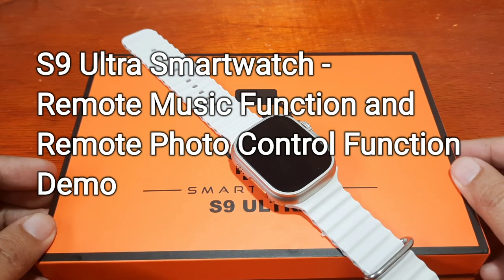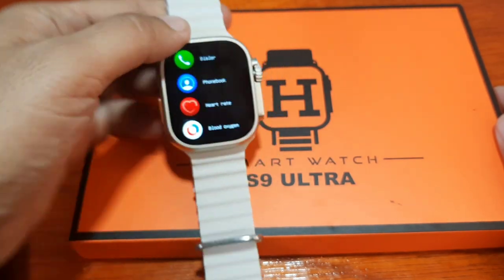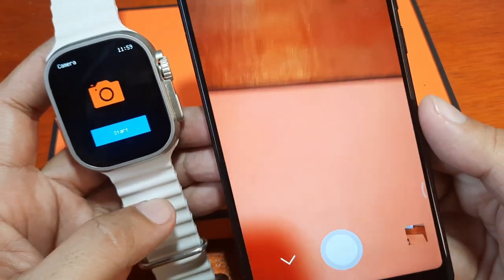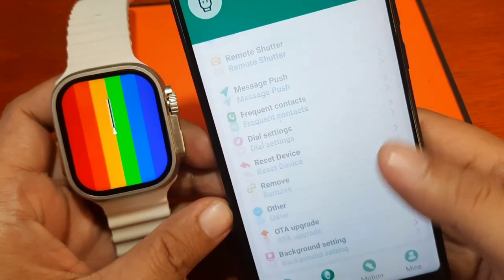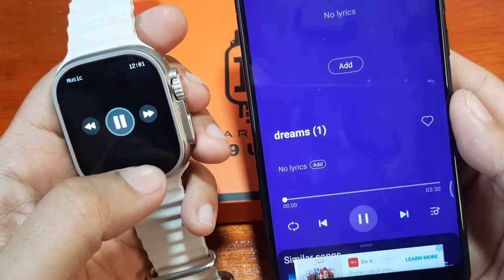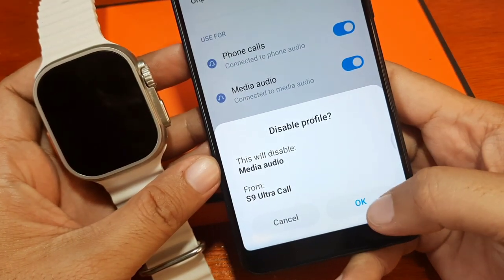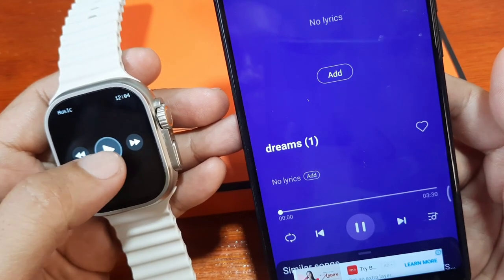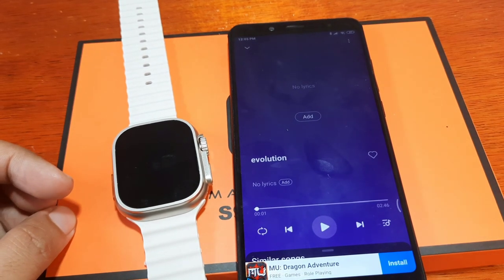S9 Ultra Smartwatch - Remote Music Function and Remote Photo Control Function Demo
We have here a demo on how to use the Music control function of the S9 Ultra smartwatch,  here we have a demonstration on how to control the music on your smartphone with the S9 Ultra smartwatch.  There is also a step by step process on how to use the smartwatch as a remote shutter for the camera of your phone.